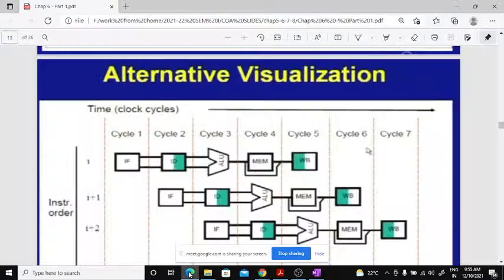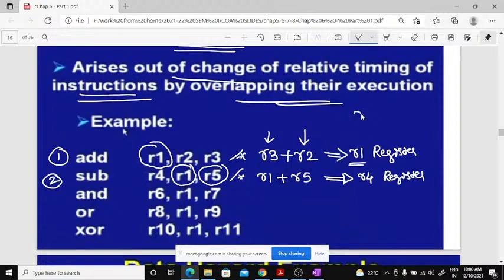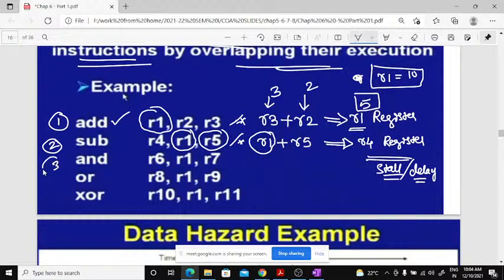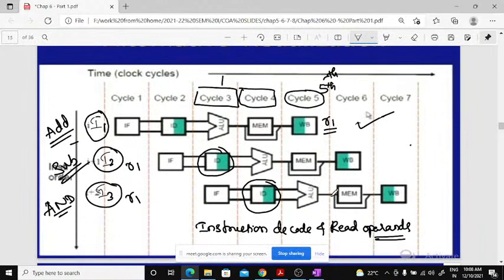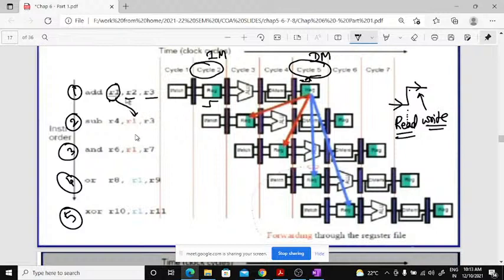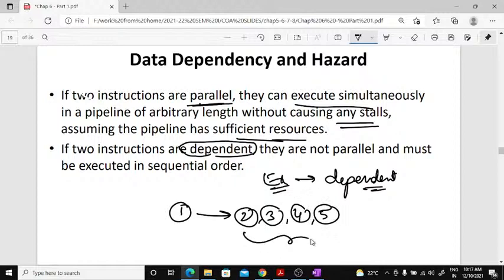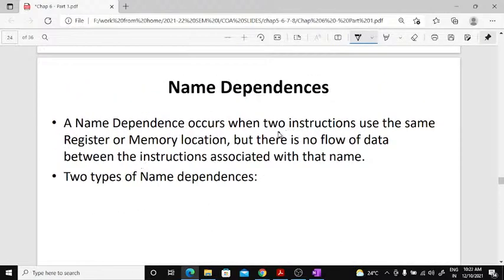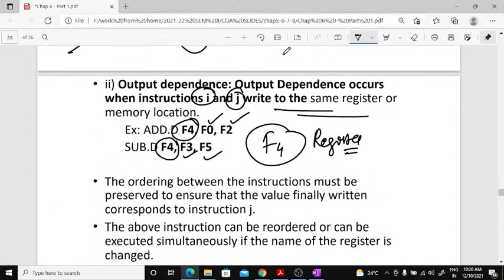L31 computer architecture and organization